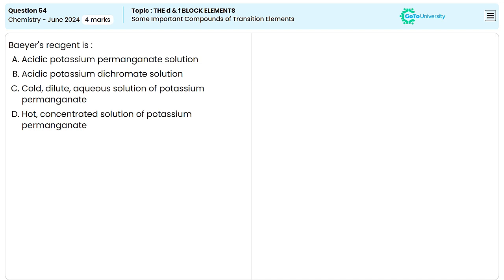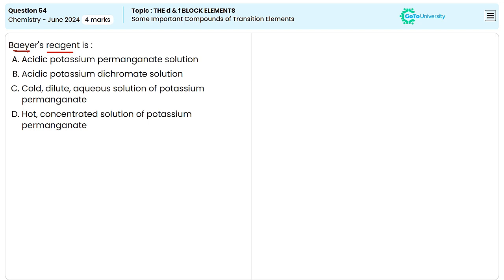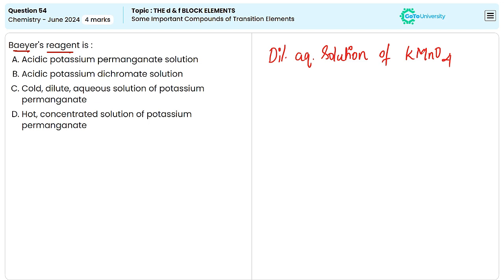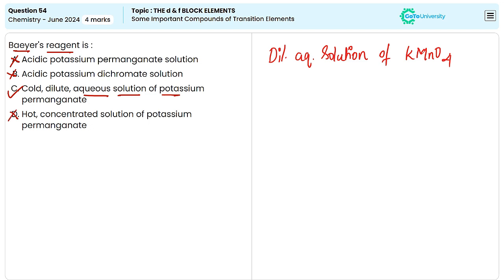NEET Past Paper Chemistry June 2024 |Q54 |The d & f block Element |Transition Elements